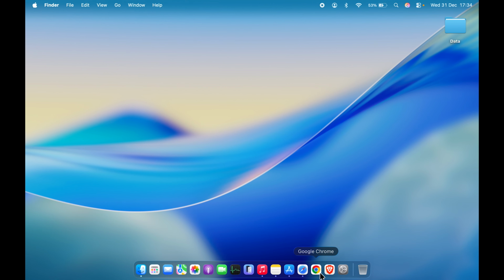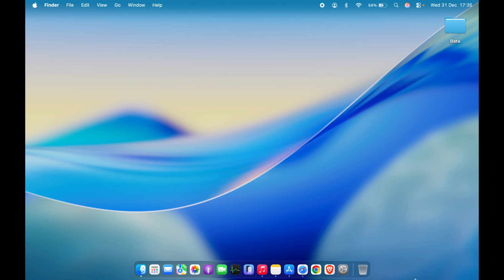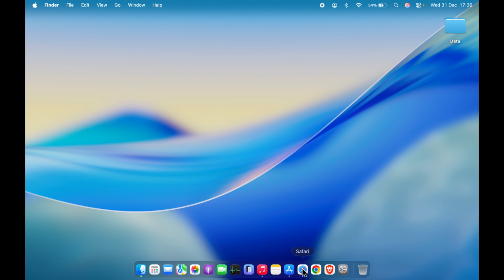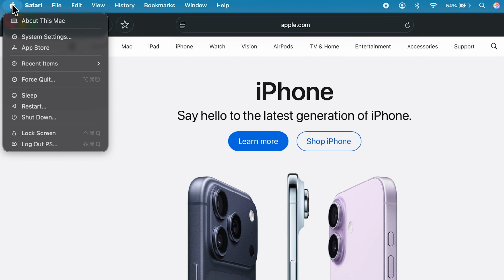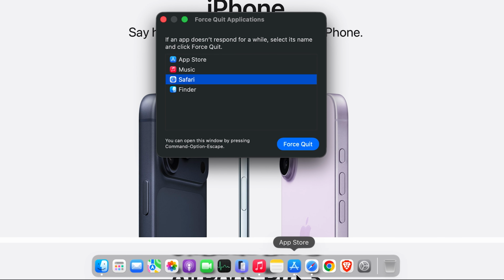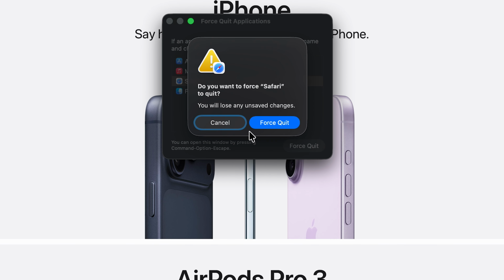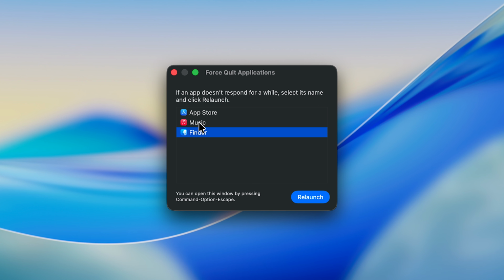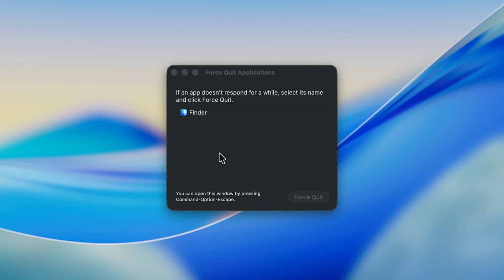How to Force Quit Applications on Mac (Quick & Easy Methods)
This guide explains how to force quit applications on Mac when an app becomes unresponsive or freezes. You’ll learn the fastest ways to force quit apps using keyboard shortcuts, the Force Quit menu, Activity Monitor, and other built-in macOS options. These methods help you safely close stuck applications, free up system resources, and get your Mac running smoothly again without restarting. This tutorial is perfect for MacBook and iMac users facing “application not responding” issues.